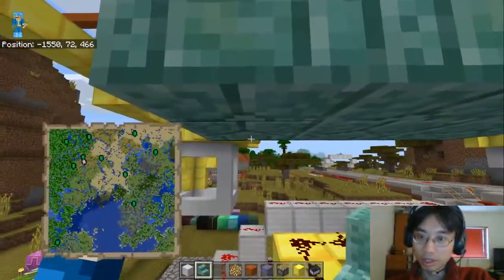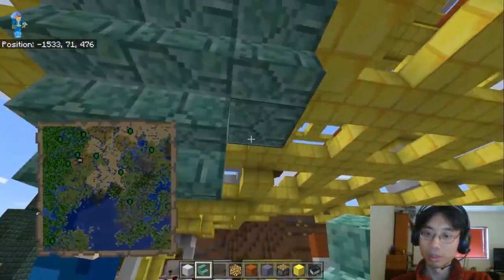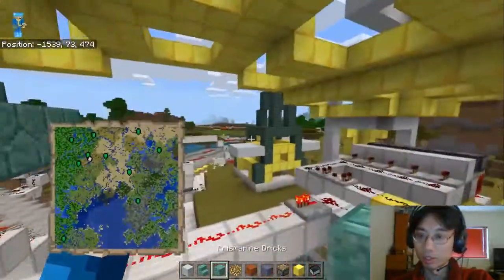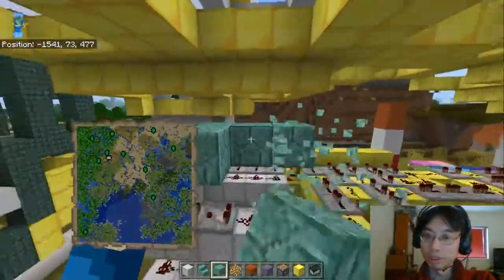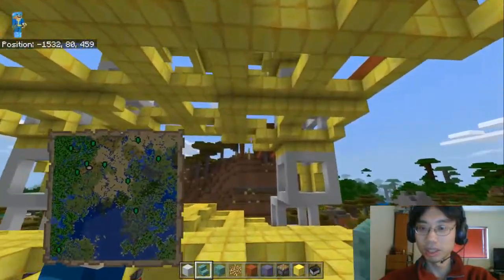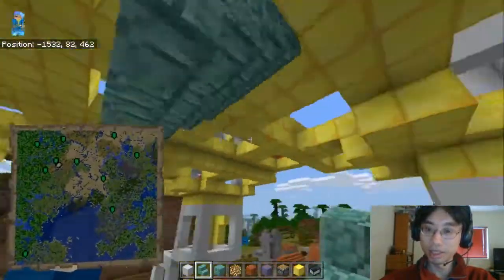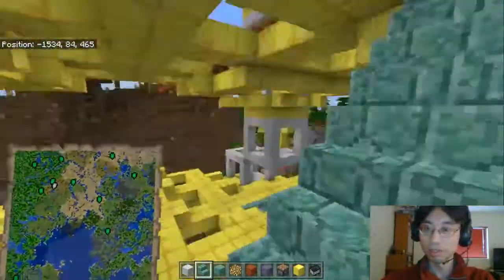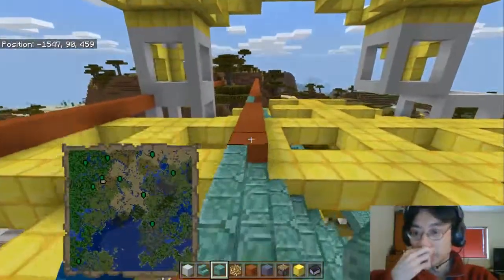Minecraft Trains #357: Fit a Staircase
We need a staircase up to the bridge that spans the two mountains, but how do I get it through the vaulted ceilings?